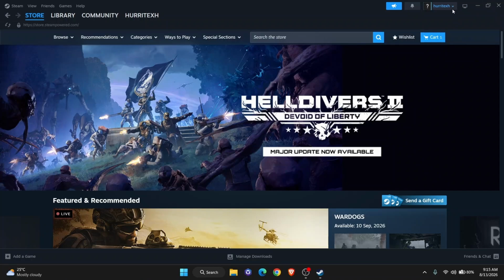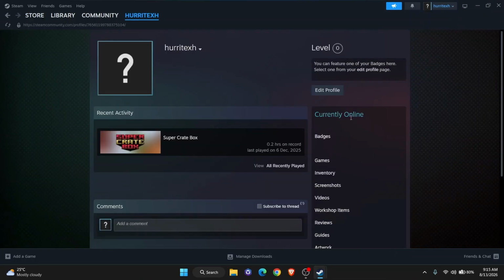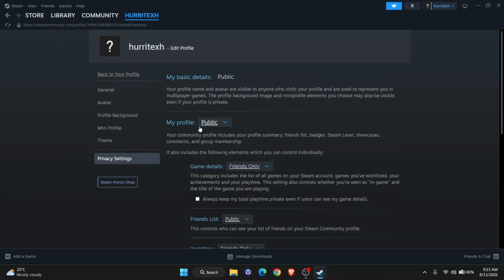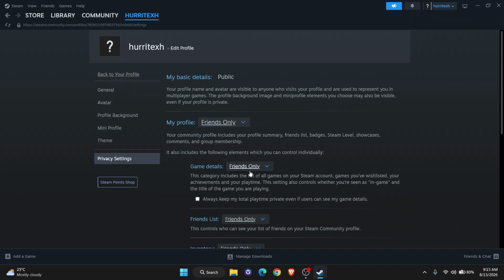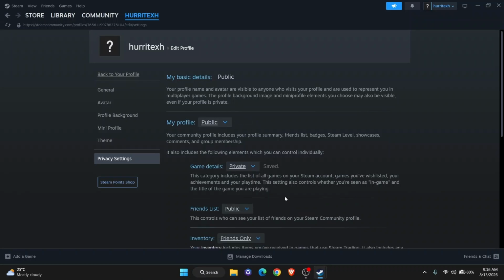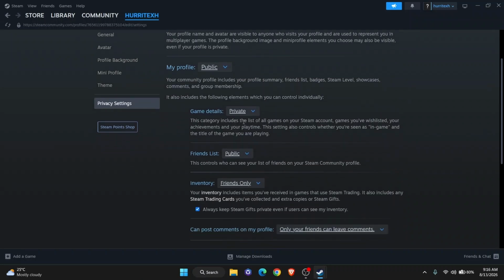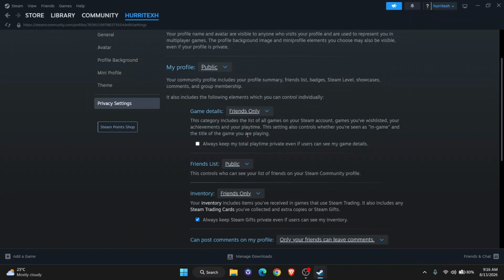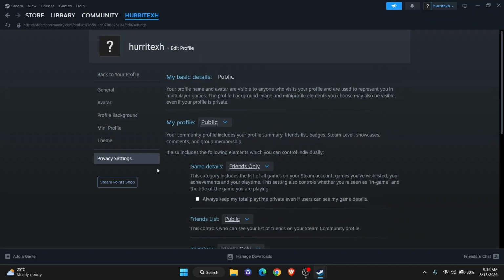How to Hide Steam Game Activity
Learn how to easily hide Steam game activity from your friends in this step-by-step tutorial. Whether you want to keep your gaming activity private or control what others can see, this guide will show you how to adjust your Steam privacy settings.

In this video, you'll learn how to hide Steam game activity from friends, hide games on Steam, and manage your Steam profile privacy. We'll also cover the relevant Steam privacy settings so you can better control your gaming activity.

Timestamps:
0:00 Introduction
0:20 Opening Steam Privacy Settings